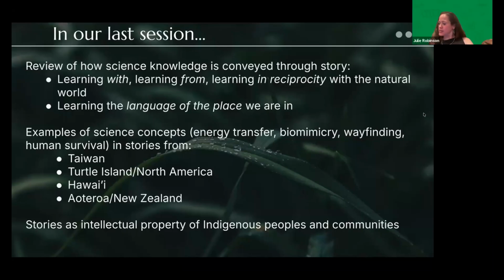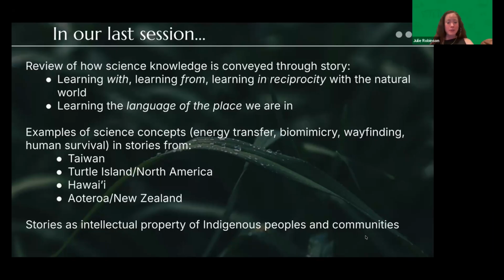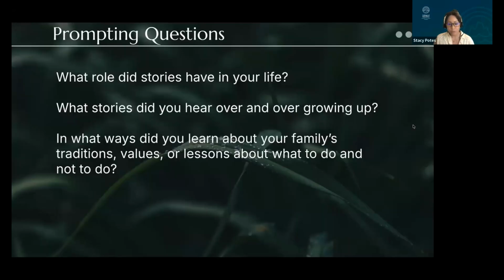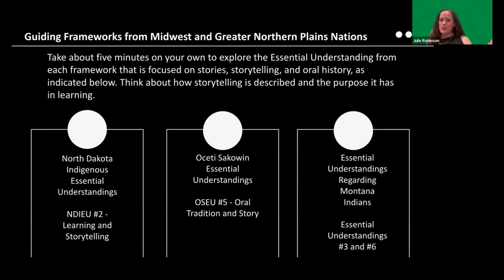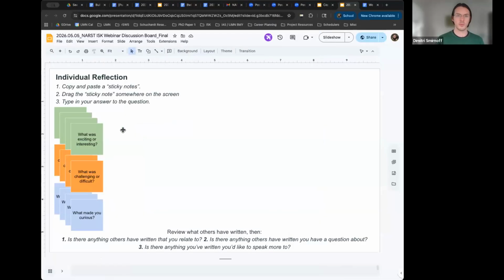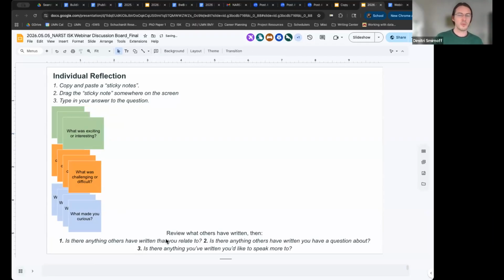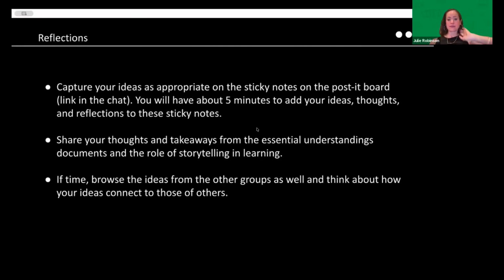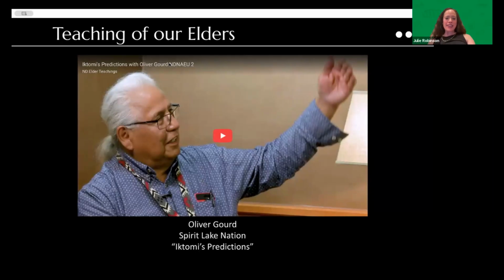Connecting Science Knowledge through Storytelling from Around the World, Part 2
Join science educators and researchers who are engaged in work focused on Indigenous science, knowledge, and community-based research. This series of four webinars is hosted by the Indigenous Science Knowledge Research Interest Group and is open to all NARST members.

This session is our second in a series focused on how Indigenous stories from around the world convey knowledge about science and engineering concepts and practices. In our ﬁrst session, members of the ISK RIG shared a selection of global stories from their Indigenous communities, and speakers discussed themes and considerations of using stories within science education. In this proposed second session, we will build on ideas presented through this ﬁrst session and our participants' reﬂections and discussion to share more about how we can ethically and responsibly connect to phenomenon-based science and engineering through stories. We will also focus on speciﬁc disciplinary content themes, such as foodways, sustainability, and earth systems within stories, and we will also highlight research projects that are incorporating storytelling either as methodology or as part of our understanding of how learning occurs. Finally, speakers will share their approaches for engaging with stories and storytelling in a way that honors the cultural property and data sovereignty of the communities in which they are from or with which they are engaged.

This interactive session will include presentations from speakers who are deeply engaged in the use of story within science education and research discussing their work and thoughts connected to these focus areas, followed by the opportunity for participants to reﬂect and collaborate around their own work, next steps, and continued opportunities for growth and learning.

Meet Your Speakers:

Julie Robinson, University of North Dakota
Pauline Chinn, University of Hawaii at Manoa
Stacy Potes, University of Hawaii at Manoa
Carley Malloy, Dartmouth College
Bhaskar Upadhyay, University of Minnesota
Piata Allen, University of Auckland
Peresang Sukinarhimi, National Sun Yat-sen University